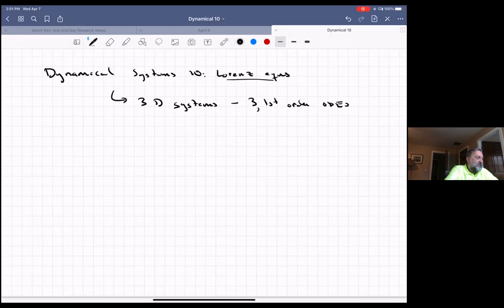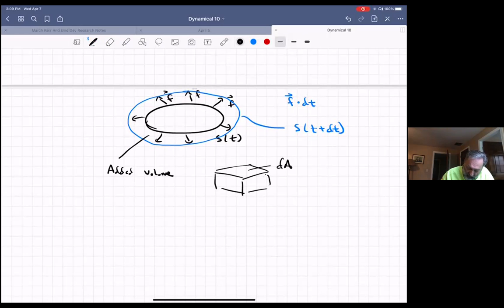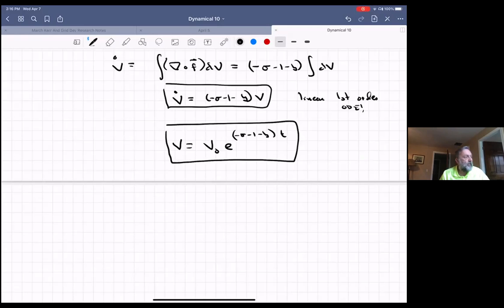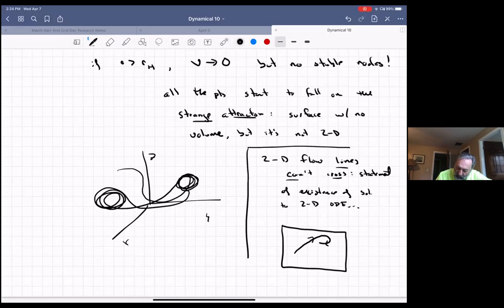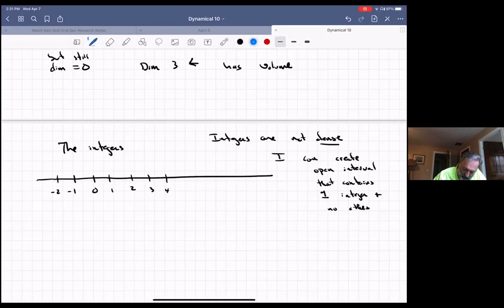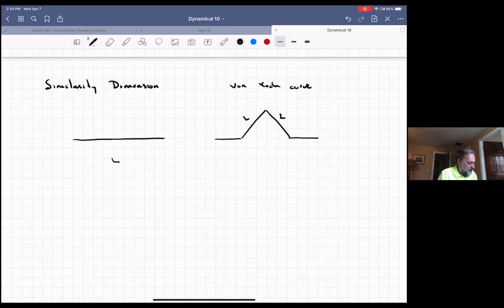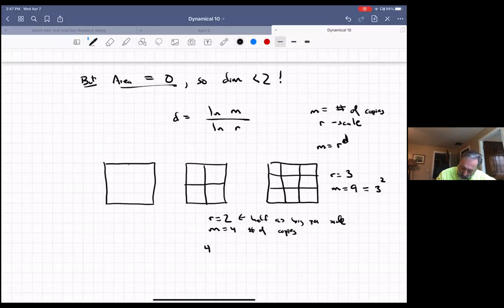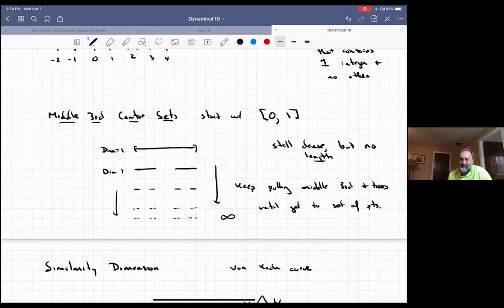Dynamical 10: Lorenz Eqns and Similarity Dimension